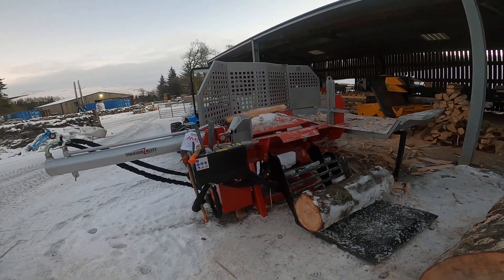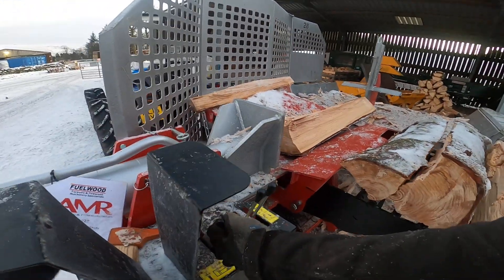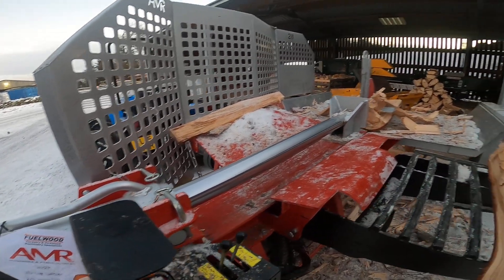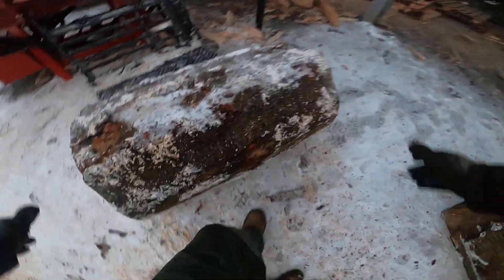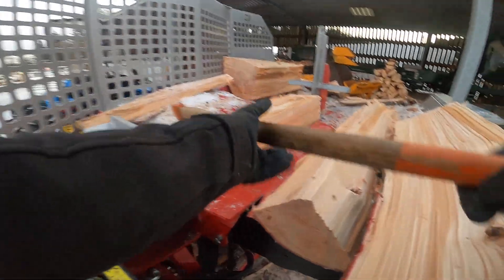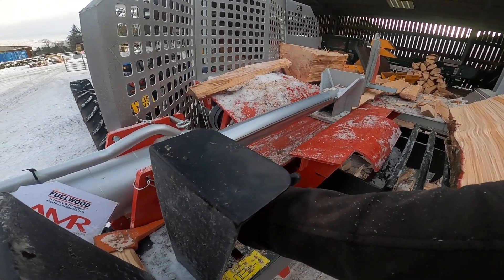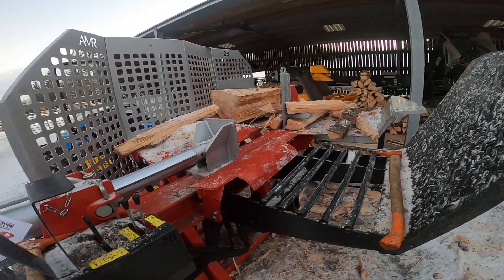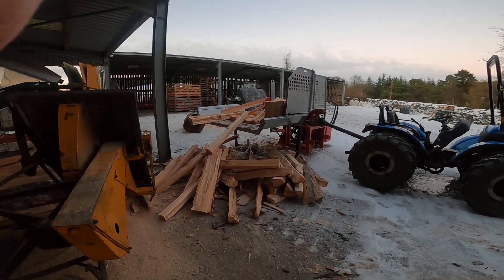AMR H28 Log Splitter Demo Video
A demonstration video of an AMR H28 - 28 tonne horizontal log splitter.  Splitting 1m long Fir logs into billets for a log boiler.
This is a well made, strong and simple, professional level log splitter and is a joy to use.